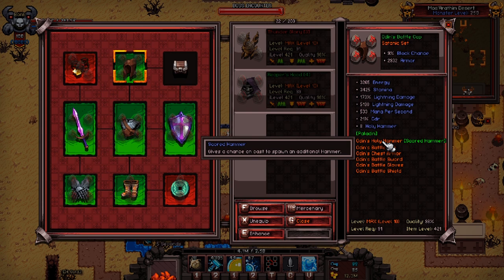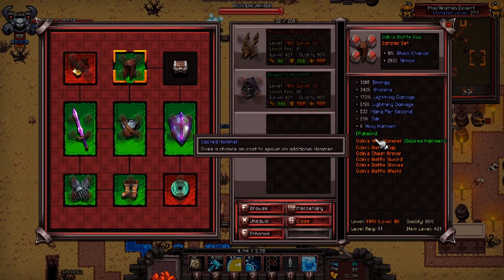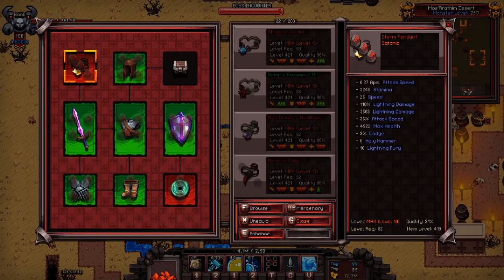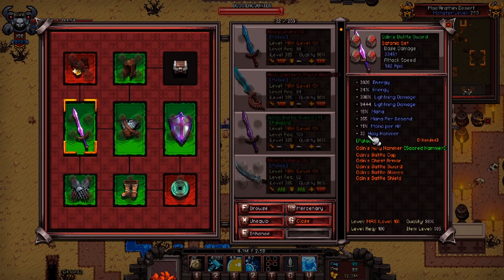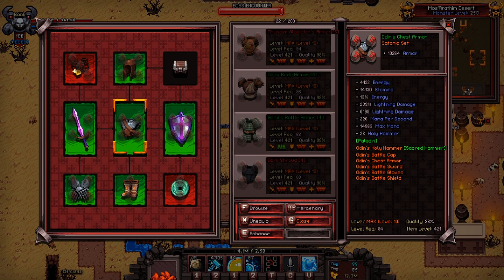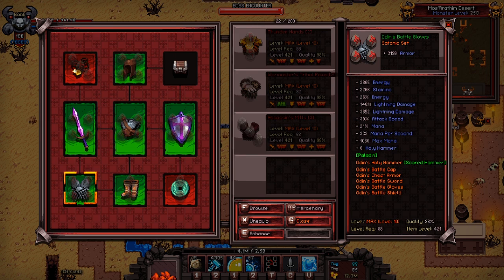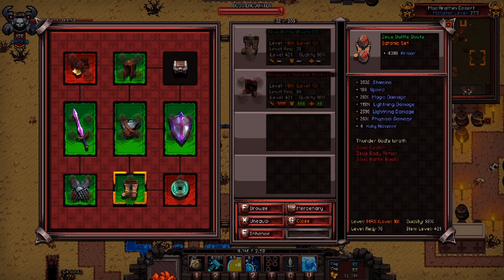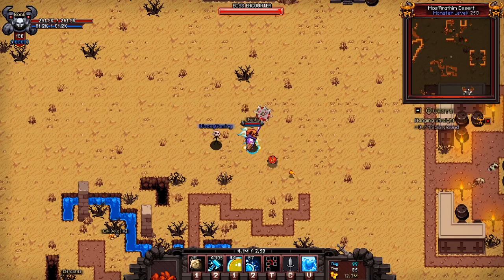[Hero Siege] Season 8 Hammerdin (Very Easy to Play!)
This guide covers the skills and gear needed to play the Hammerdin using the Odin's Holy Hammers set effectively.

HSbuilds Build Guide:Coming Soon

If you have any questions ask away in the comments